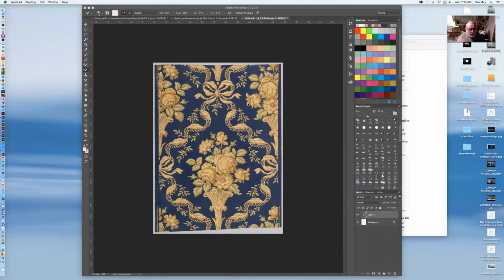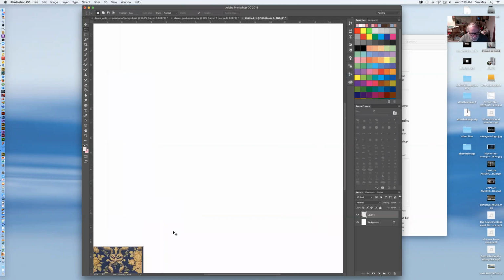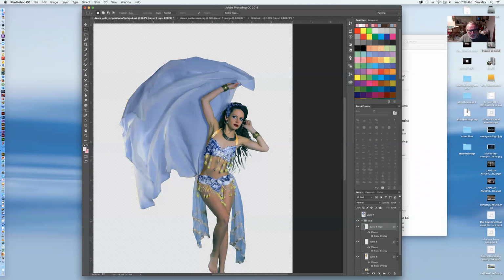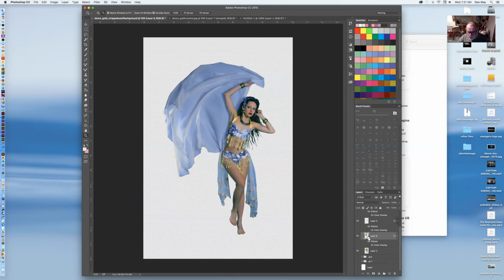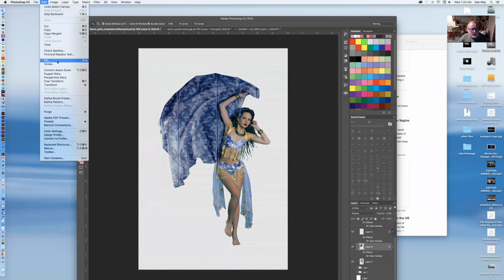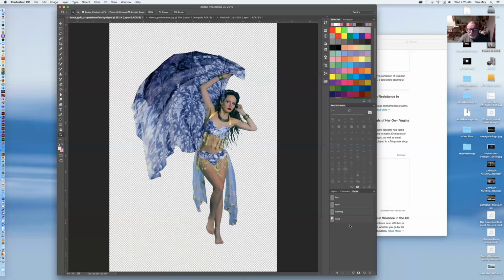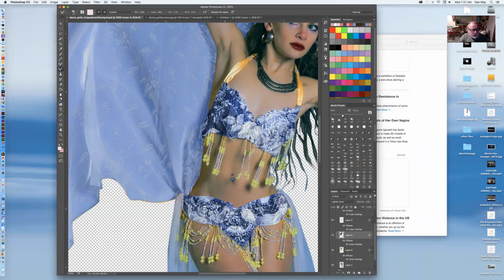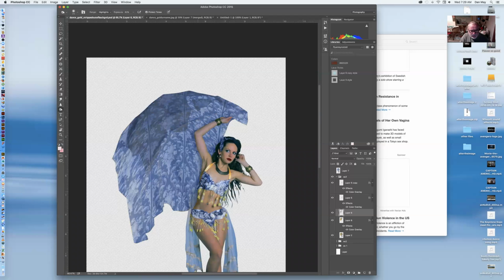UNK art department 2016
Art UNK, UNK art, university of nebraska-kearney art, university of nebraska-kearney, university of nebraska-kearney art department, university of nebraska-kearney design, university of nebraska-kearney art and design, imagination, imagination unk,